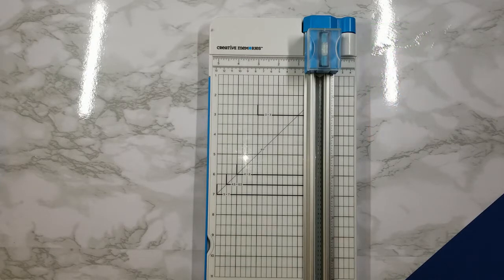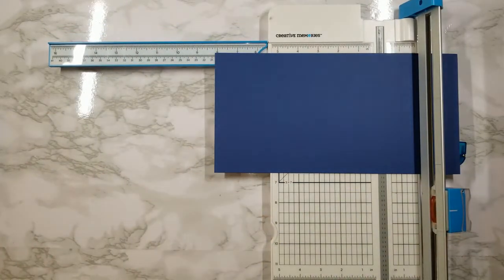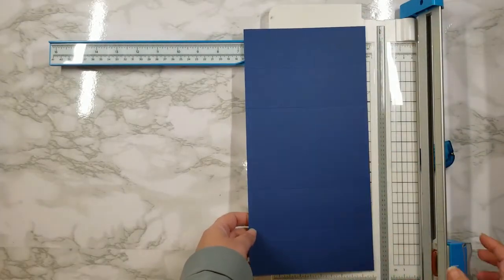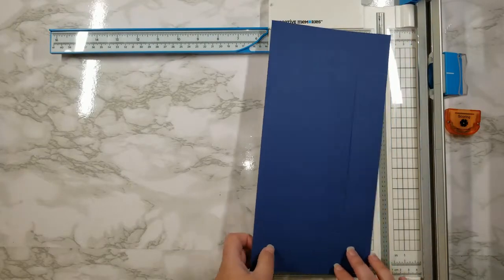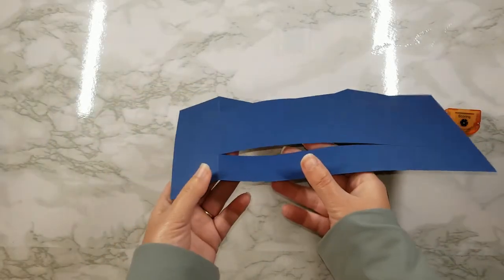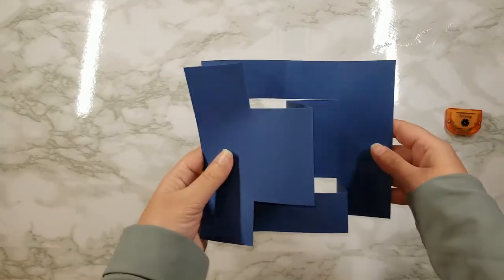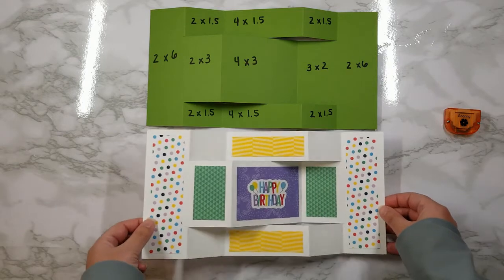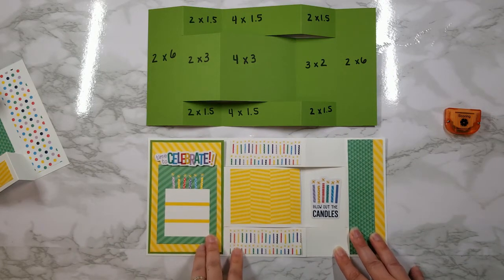Simple Pop Up Card Using Creative Memories Trimmer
Cards are the perfect way to add a festive touch to any occasion. This simple pop up card is incredible easy to create, but will have a big impact on the person who receives it. I used the Creative Memories 12 Inch Trimmer with available straight and scoring blades, one sheet of cardstock, and the Party Time collection (papers, stickers, and mat pack). You don't need to have full sheets of decorative paper, this card works great with scraps!
If you are interested in any of the products seen in this video, please
I originally learned about this card by following the Creative Memories blog, but I have adapted the instructions so we can use the new Creative Memories 12-Inch Trimmer.